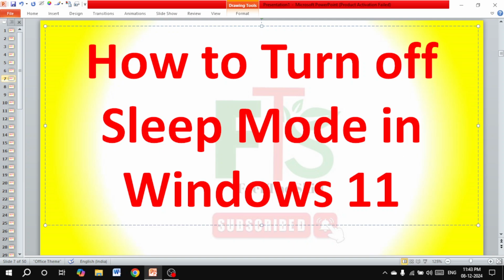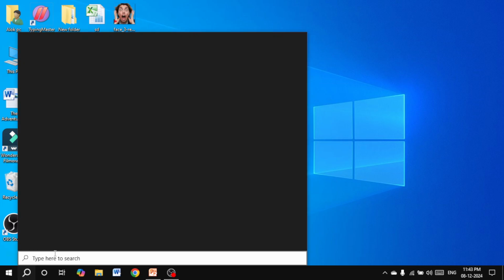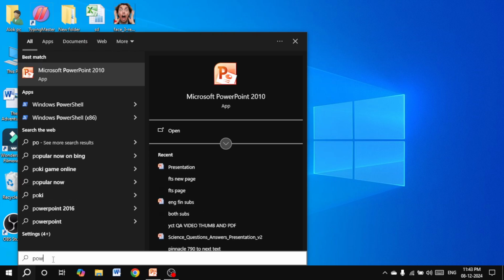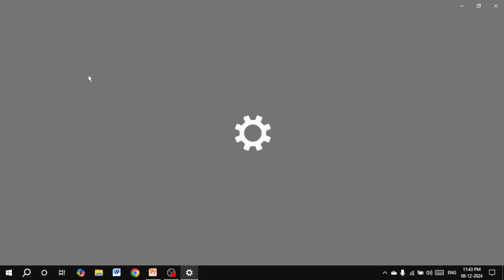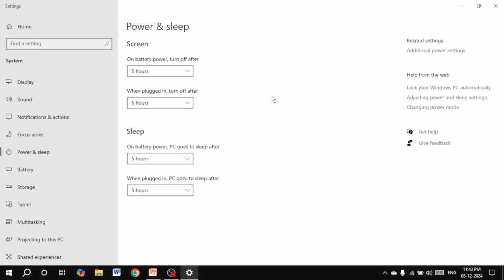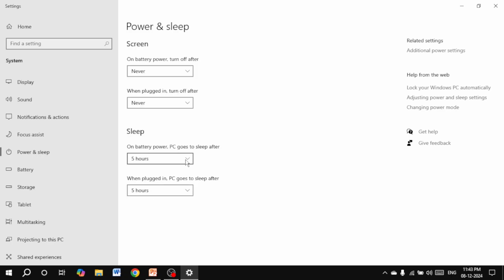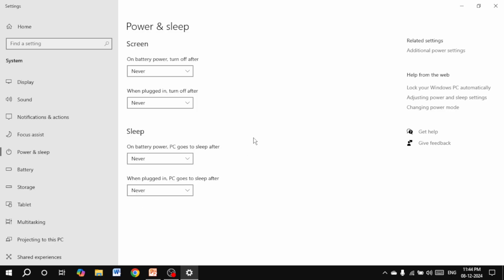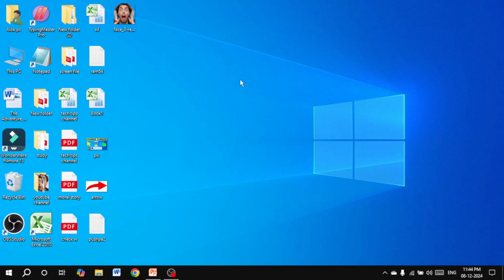how to turn off sleep mode in windows 10/11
👉 In this video, learn how to easily turn off sleep mode in Windows 10 and Windows 11, and prevent your laptop or PC from automatically entering sleep or hibernation mode. Discover step-by-step instructions to disable sleep mode on different devices like Dell, HP, Asus, Acer, Lenovo, and more. Whether you're using a laptop or desktop, this tutorial will help you make sure your device stays awake whenever you need it. Say goodbye to sleep mode interruptions and optimize your device's power settings for a smoother user experience.

Step-

For Windows 10:
Open Settings: Press Windows + I to open the Settings menu.
Go to System: Click on System.
Select Power & Sleep: On the left pane, click Power & Sleep.
Adjust Sleep Settings: Under the Sleep section, click the drop-down menu for On battery power, turn off after and When plugged in, turn off after and set both options to Never.
Exit Settings: Close the Settings window.

For Windows 11:
Open Settings: Press Windows + I to open the Settings.
Go to Power & Battery: Select Power & Battery from the list on the left.
Expand Power Settings: Under Power, click Screen and sleep.
Change Sleep Settings: Set both On battery power, turn off after and When plugged in, turn off after to Never.
Close Settings: Exit the Settings window.

Topic-
how to turn off sleep mode in windows 11
computer sleep mode
how to stop computer from sleeping windows 11
how to wake up computer from sleep mode
how to turn off sleep mode in windows 10

windows 11
windows 10
sleep mode
hp
dell
acer
asus
toshiba
lenovo
tablet
laptop
Windows 11
Windows 8
How to
Profile Picture
Dell
HP
Acer
Asus
Toshiba
Lenovo
Samsung
Disk clean up
Speed Up Windows 11
Sleep Mode
Turning Off
Sleeping
Hibernating